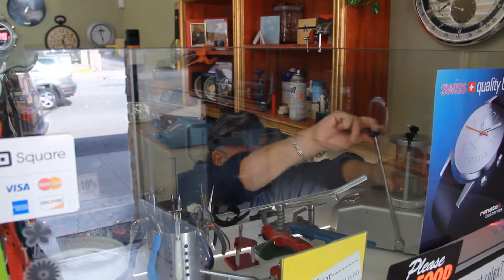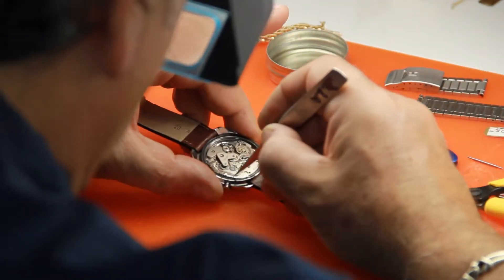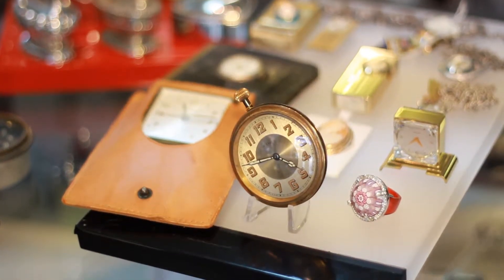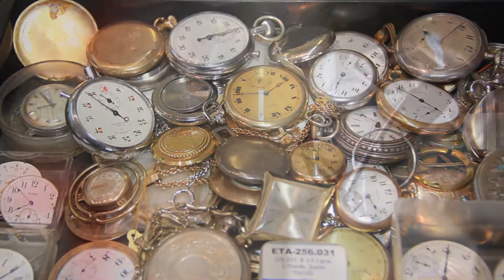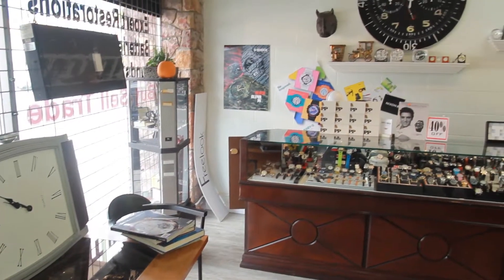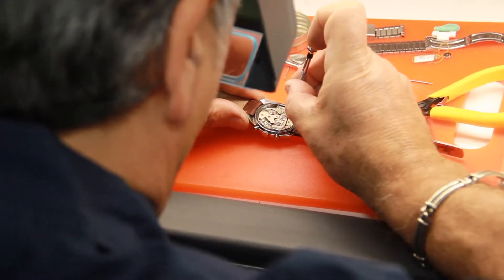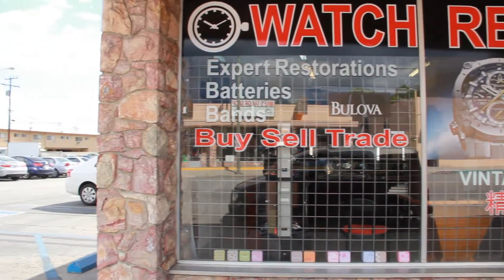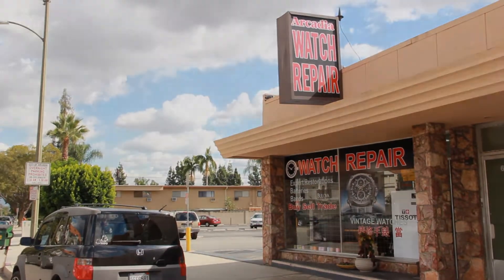Retail Store Promotional Video - Arcadia Watch Company